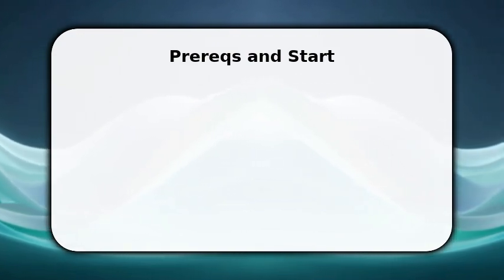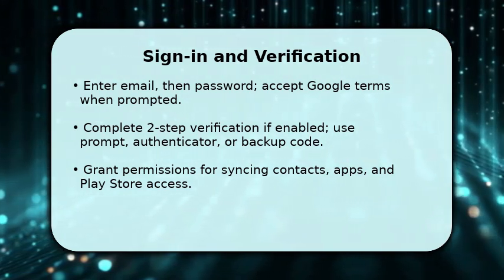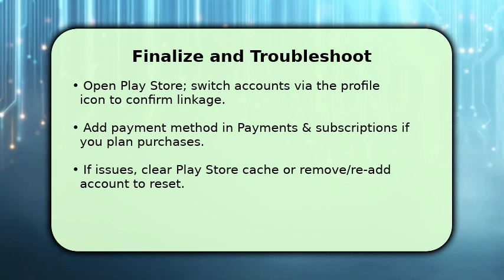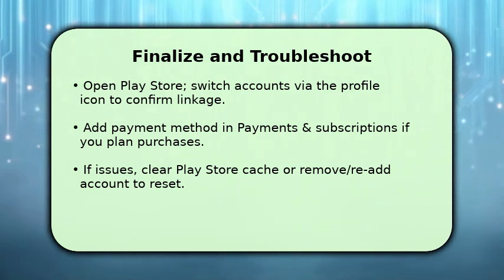How to Link Google Account to Play Store - Full Guide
How to Link Google Account to Play Store - Full Guide | 🔒 Surfshark VPN Deal — Stay private and secure. $1.99/mo + 3 Months Free ▸

Discover the step-by-step process of linking your Google account to access Play Store features. This comprehensive guide covers all necessary actions, from initial setup on various devices to troubleshooting common issues that may arise during linkage.

link Google account,